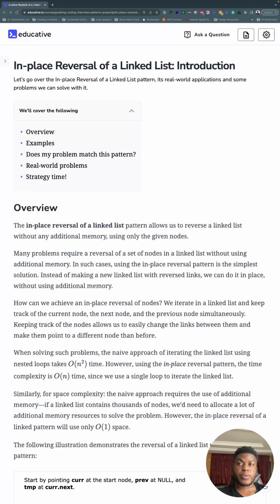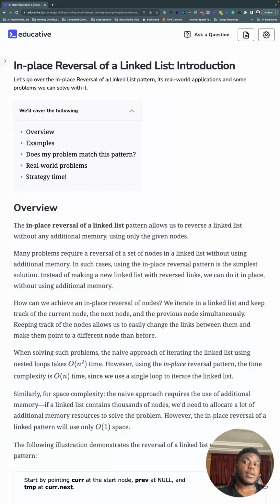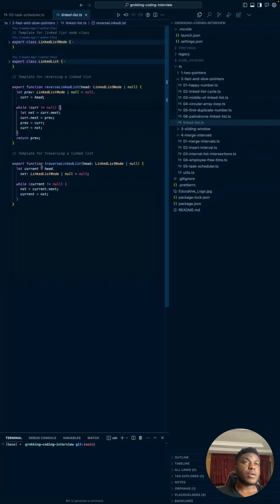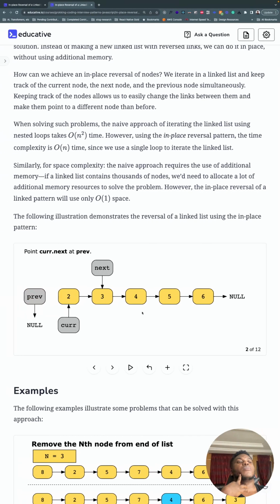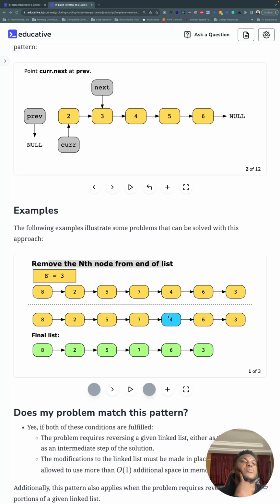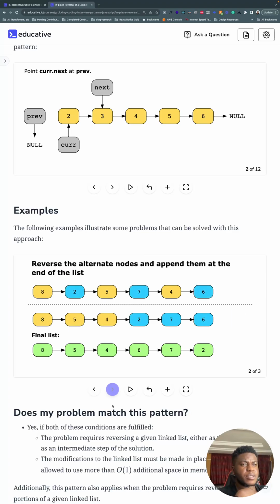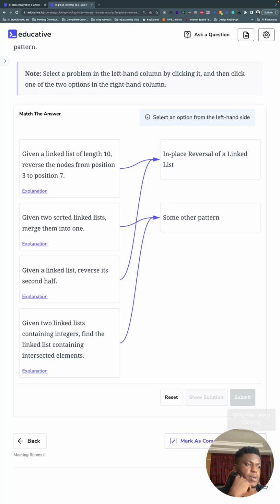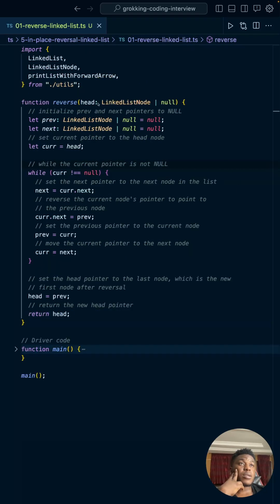Reverse a Linked List | LeetCode Easy | Pattern Intro | Educative.io Day 22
Category: In-place Reversal of a Linked List
Problem:
- 01 Reverse Linked List

00:00 Pattern Intro
02:50 Diagrams
08:35 Full Code Solution/TLDR

Companies in the last 6 months that asked this question: Adobe, Amazon, Apple, Bloomberg, Google, Microsoft, Yandex